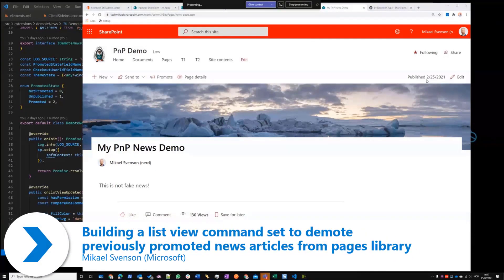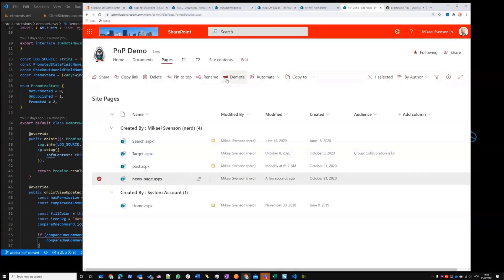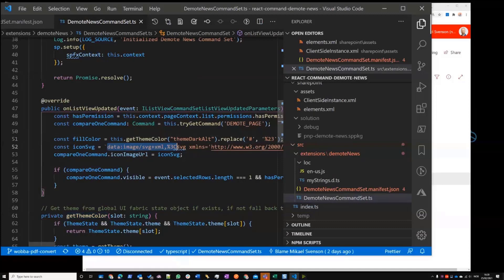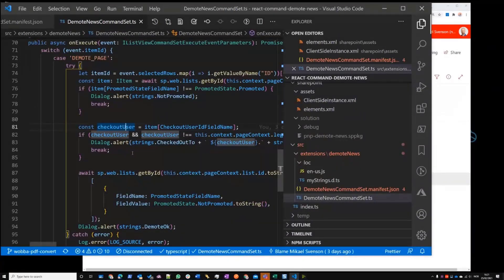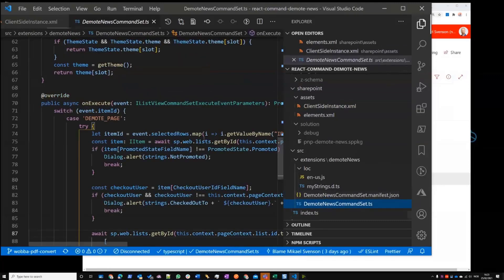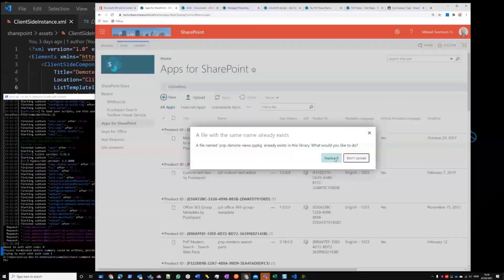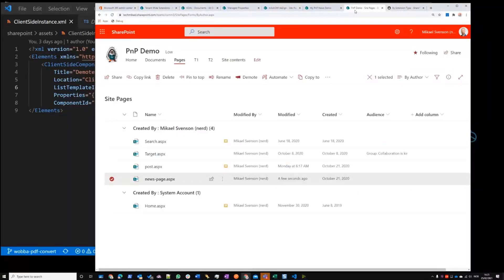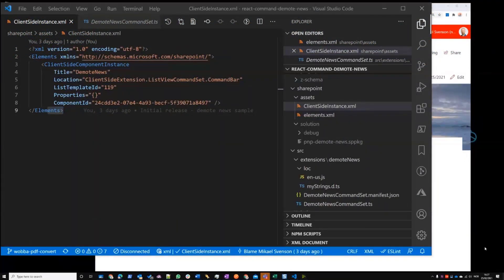Building a list view command set to demote previously promoted news articles from pages library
For this 10-minute Developer-focused demo, Mikael Svenson dives into an extension allows users to demote read-only promoted news pages!   Pull Theme colors from Global state object or UI Fabric getTheme for SVG icon.  The code checks if page is in promoted state and if user has permissions to demote.  This example shows how extensions – in this case a demotion capability - can be made available to all sites across the tenant and adopt local site theme.  This PnP Community demo is taken from the SharePoint Framework and JavaScript Special Interest Group (SIG) – Bi-weekly sync call recorded on February 25, 2021.

Demo Presenter:  Mikael Svenson (Microsoft) | @mikaelsvenson

• SharePoint UserVoice - We can Promote but not Demote News. Add ability to Demote News pages.